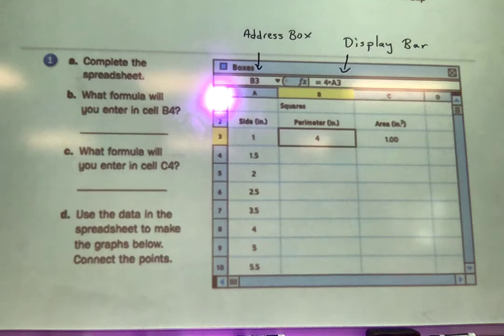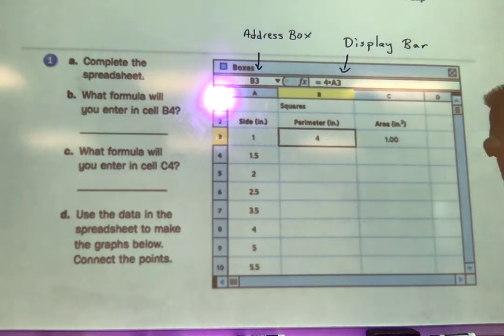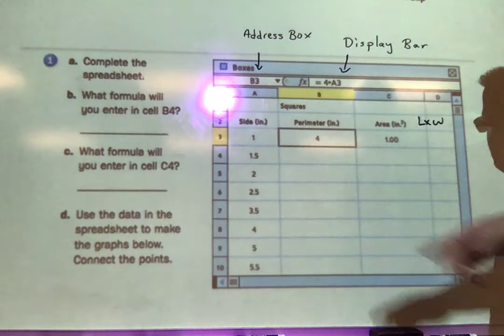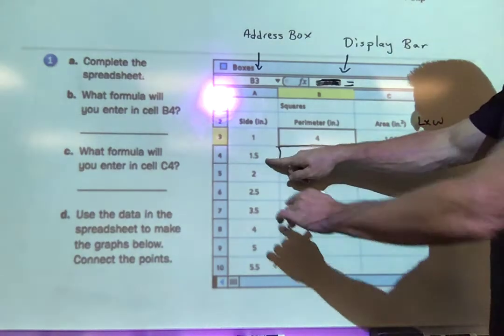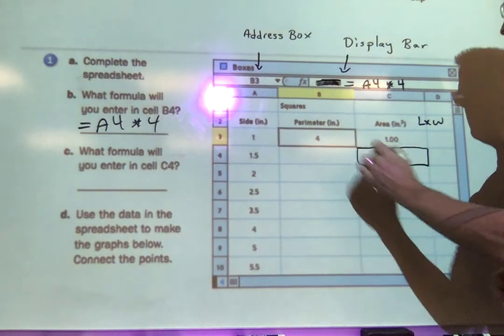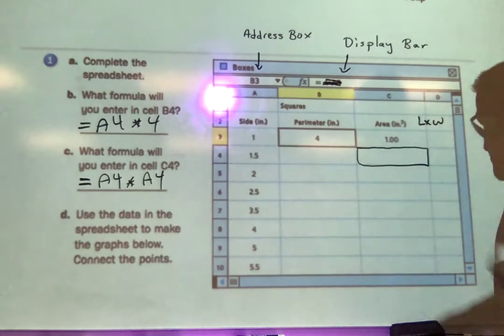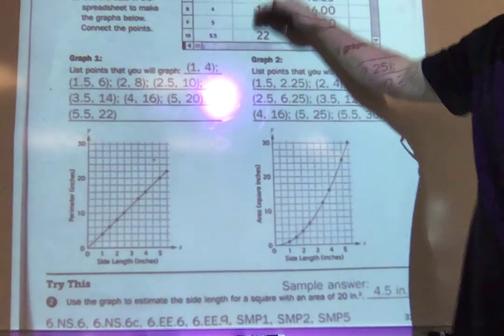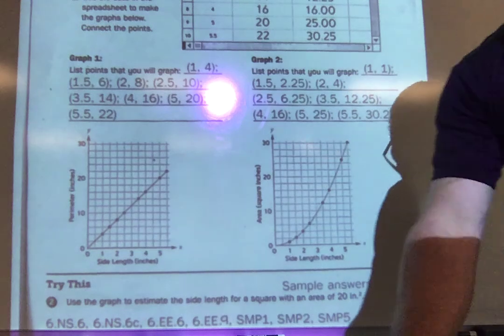Lesson 7-3 Exit Slip Answer Key